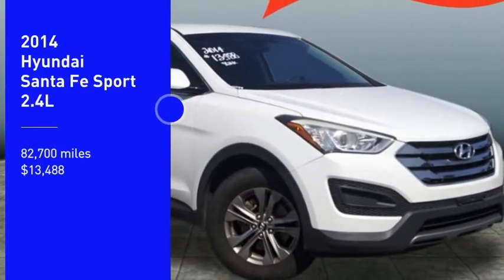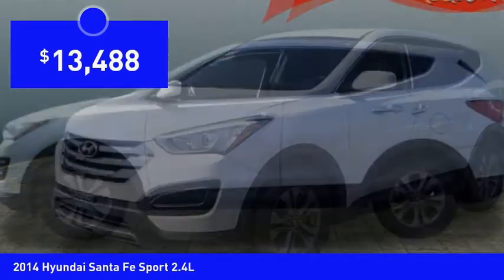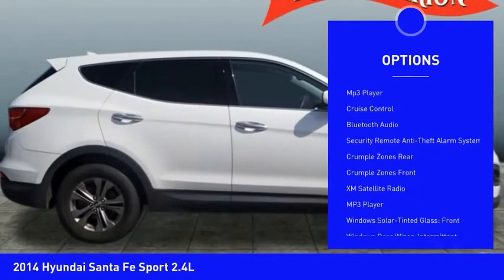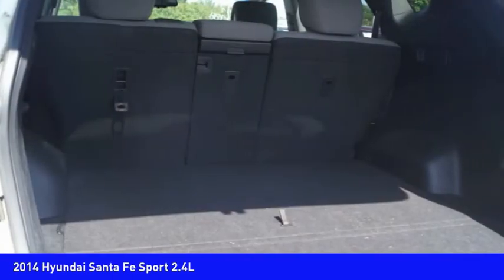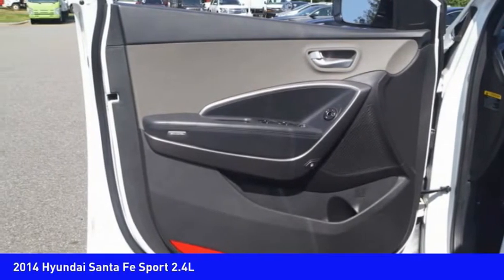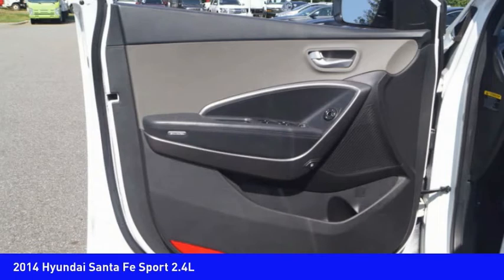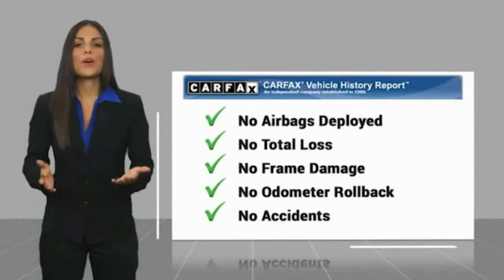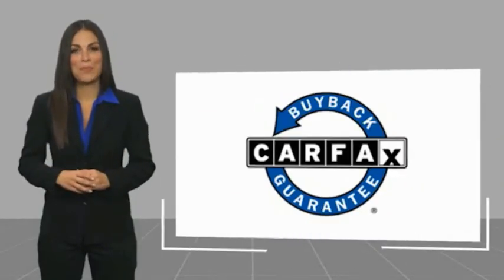2014 Hyundai Santa Fe Sport Mooresville NC 44083XA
2014 Hyundai Santa Fe Sport 2.4L

Pick up this White 2014 Hyundai Santa Fe Sport, available today at Randy Marion Chevrolet Buick Cadillac. This could be the one you've been searching for.